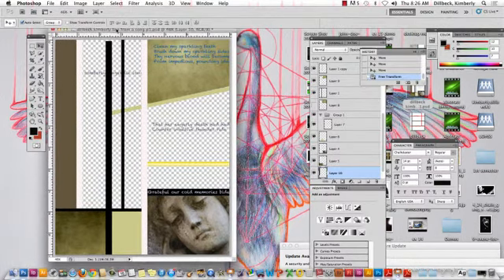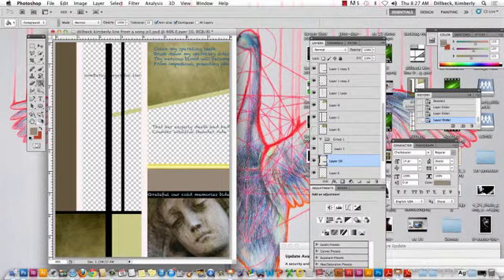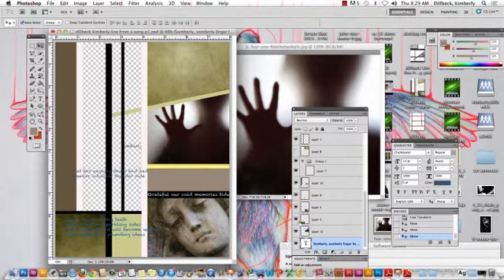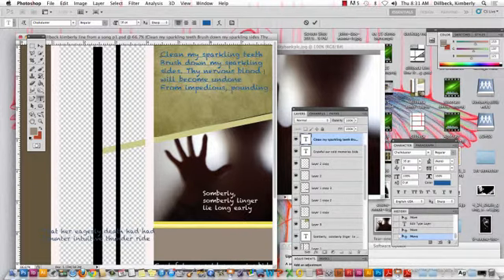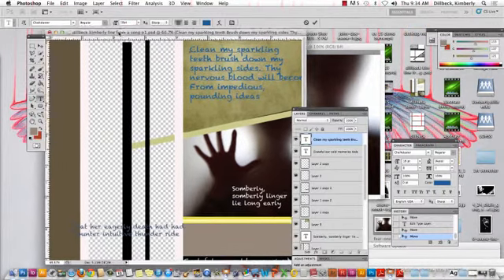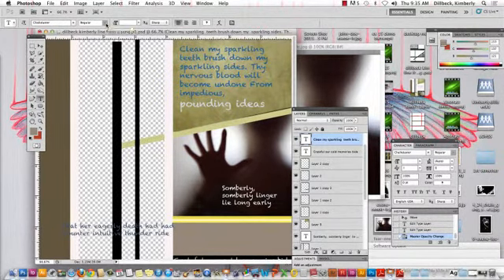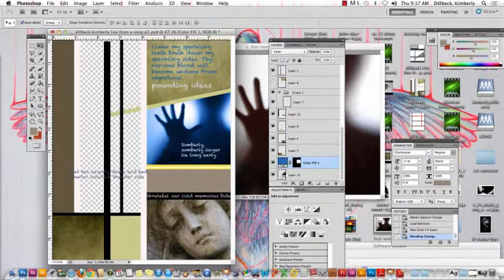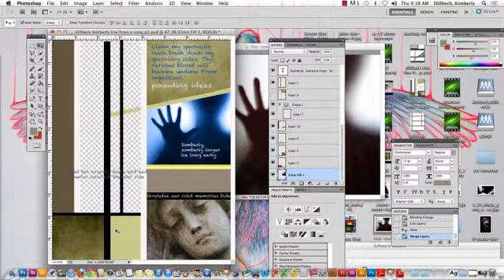Line from a song 2